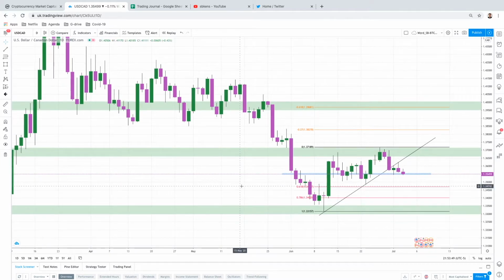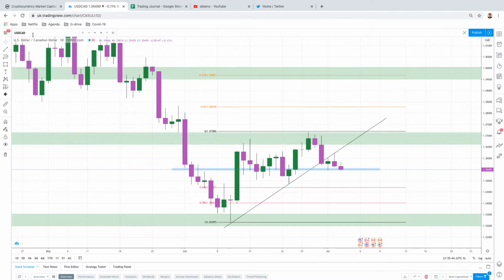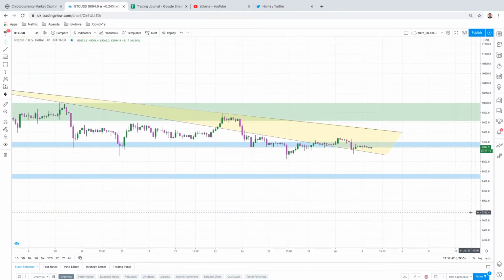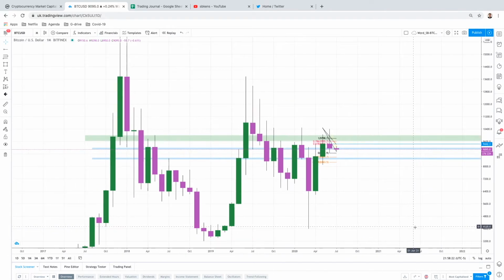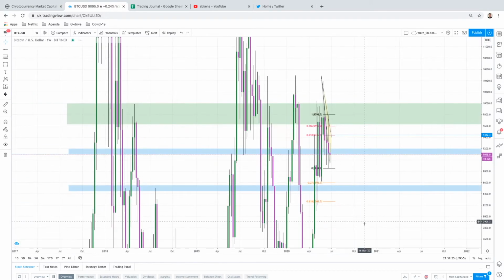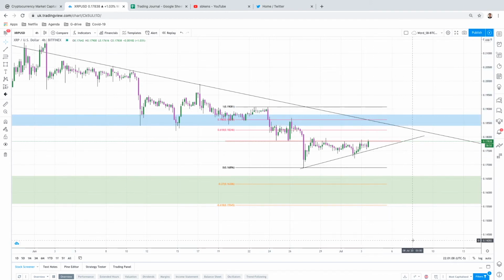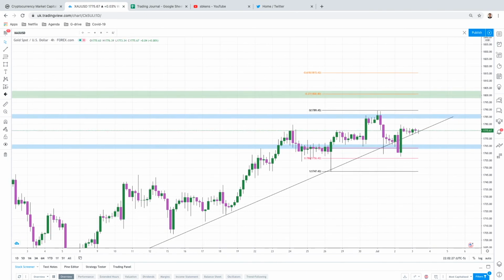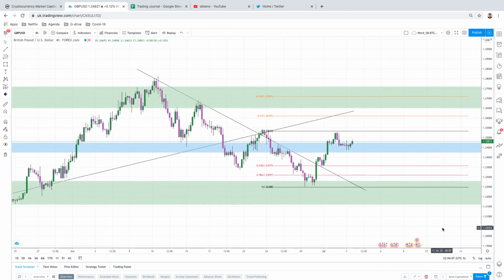Market Breakdown of BTC, XRP, XAU, GU & UC - Chart With Kens, episode 5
A market breakdown of BTC

JOIN US ON DISCORD FOR FREE! FREE EDUCATION AND PIPS!